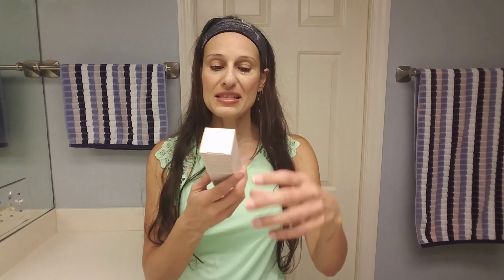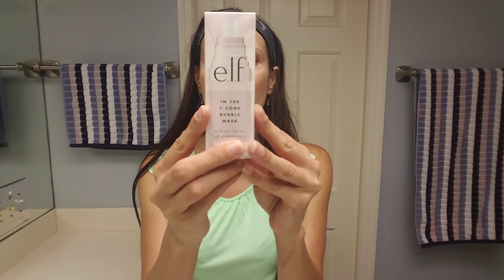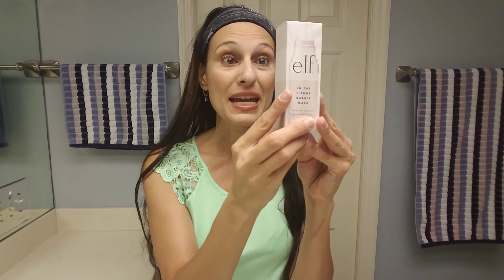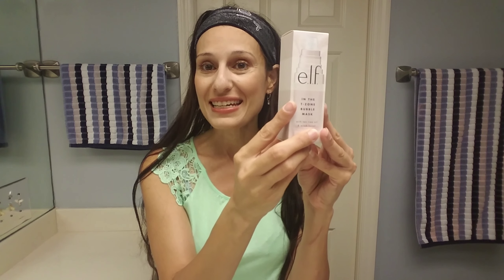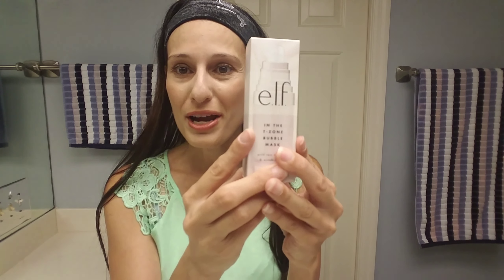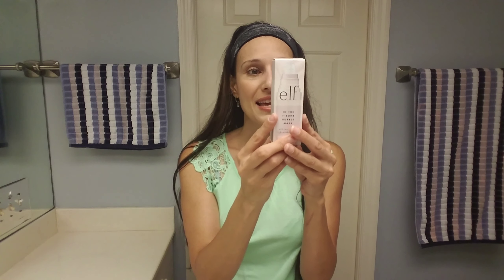Bubbles in the T Zone?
REALZ Product Reviews on Elf Cosmetics T-Zone Bubble Mask